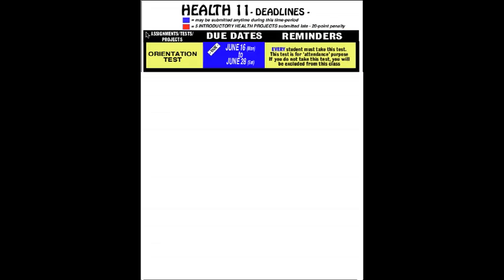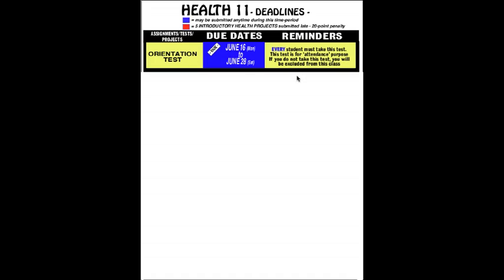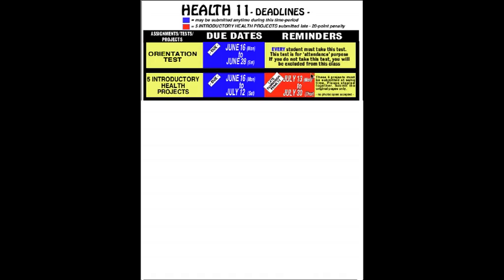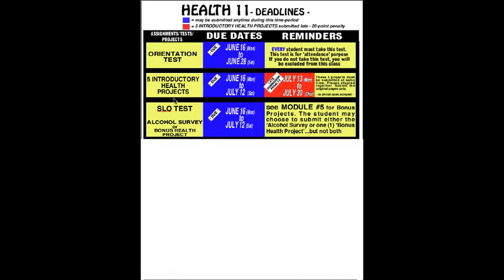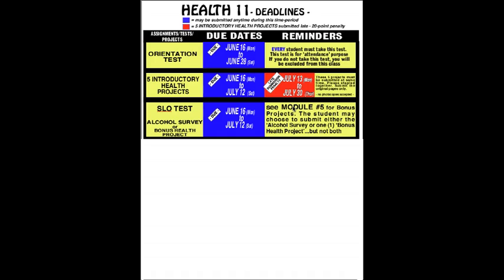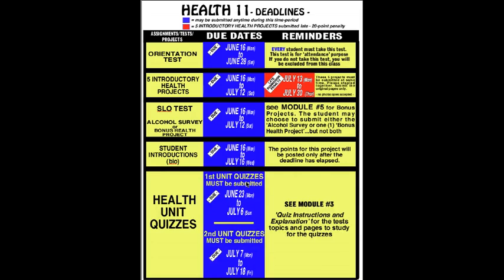DEADLINES VIDEO FOR HEALTH 11